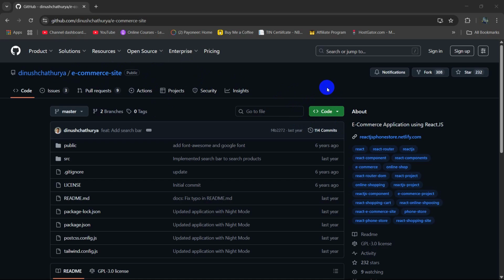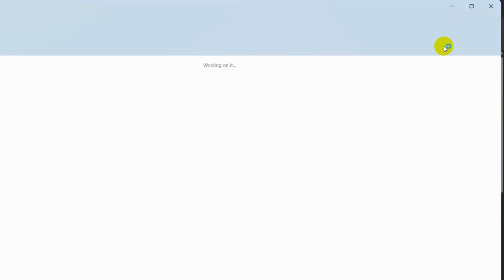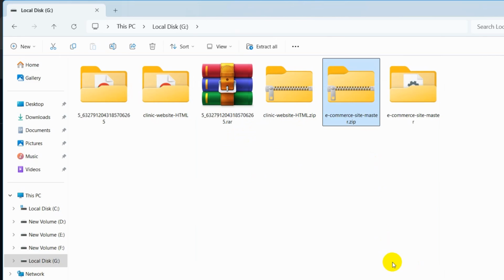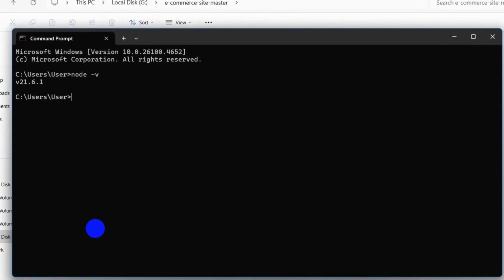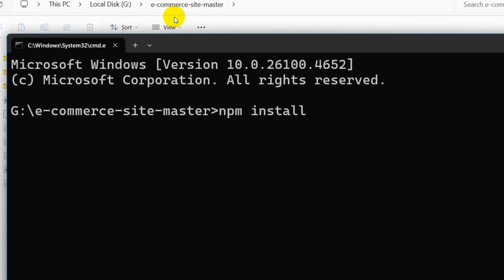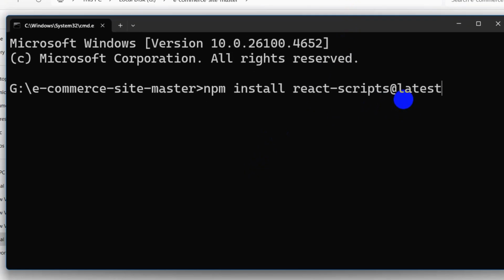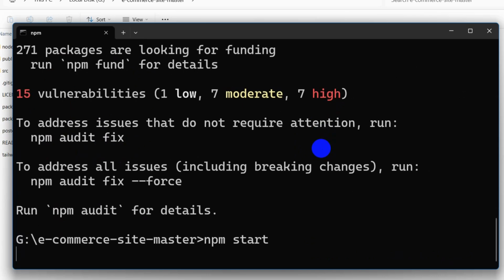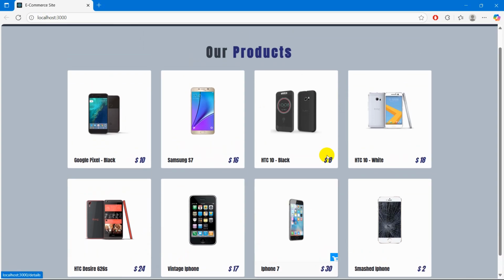How to Run React JS Project Downloaded from Github for Beginners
In this step-by-step tutorial, you’ll learn how to run a React JS project downloaded from GitHub — perfect for beginners! 🚀
We’ll guide you through downloading the project, installing dependencies, fixing common errors, and starting your React app successfully.
Whether you’re new to React or just trying to set up someone else’s project, this video will help you get started in minutes.

What You’ll Learn:
✅ How to clone or download a project from GitHub
✅ Installing project dependencies with npm install
✅ Running the React app with npm start

📌 Requirements:

Basic knowledge of JavaScript (optional)

Installed Node.js & npm